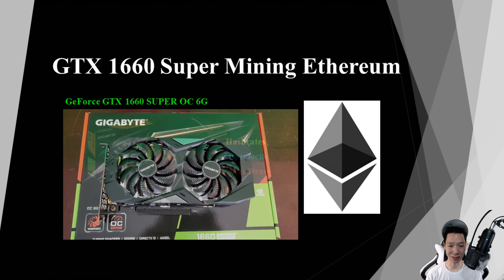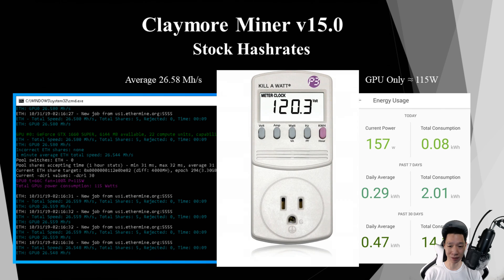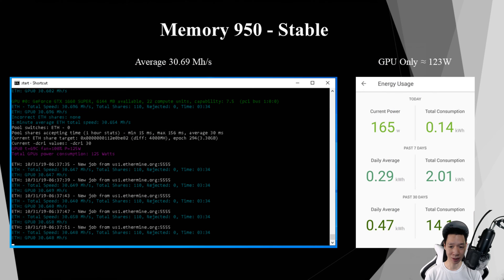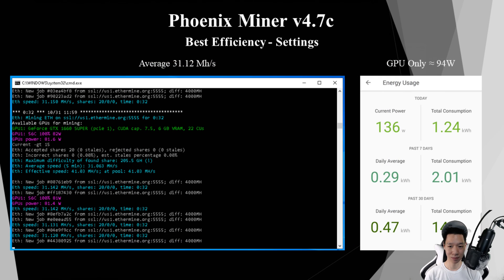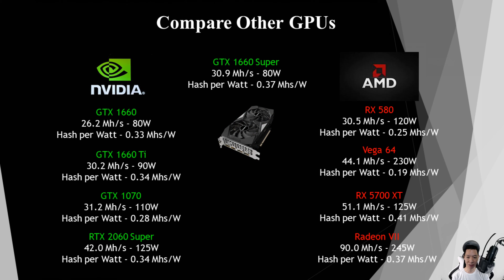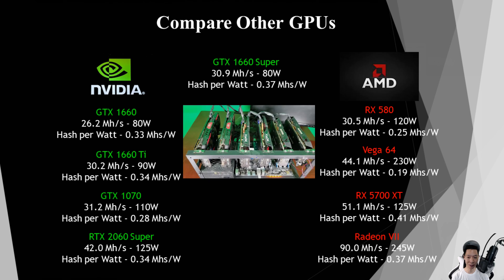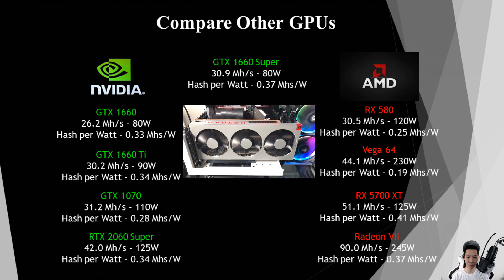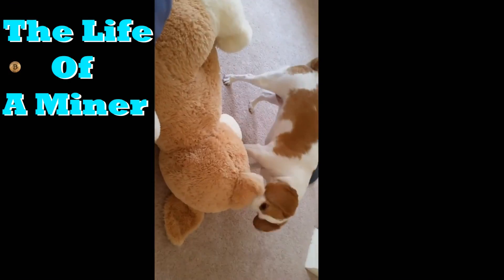GTX 1660 Super - Mining Ethereum | Hashrates - Power Draw - Overclocks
Sharing results Mining Ethereum on the GTX 1660 Super.  Going over Hashrates, Overclocks, and Power Draw.
Stats Below:

Mining Ethereum:
GTX 1660 Super
Stock Settings
26.5 Mh/s - 115 Watts

Overclocked
30.9 Mh/s - 80W
Hash per Watt - 0.37 Mhs/W

Compare Other Graphics Cards:
Nvidia
GTX 1660
26.2 Mh/s - 80W
Hash per Watt - 0.33 Mhs/W

30.2 Mh/s - 90W
Hash per Watt - 0.34 Mhs/W

GTX 1070
31.2 Mh/s - 110W
Hash per Watt - 0.28 Mhs/W

AMD
RX 580
30.5 Mh/s - 120W
Hash per Watt - 0.25 Mhs/W

Vega 64
44.1 Mh/s - 230W
Hash per Watt - 0.19 Mhs/W

51.1 Mh/s - 125W
Hash per Watt - 0.41 Mhs/W

Radeon VII
90.0 Mh/s - 245W

🔔 Social Media 🔔
My Favorite Crytpo Mining Hardware!

TheLifeofaMiner Merch!

Beginner Crypto Mining Software:
NiceHash
*note: may have higher fees